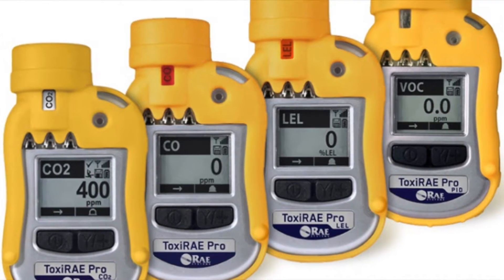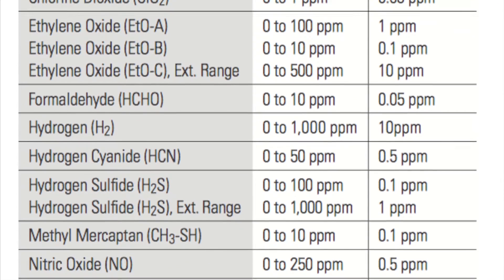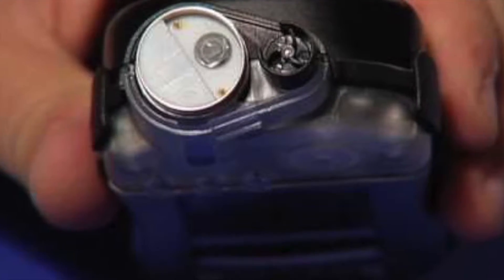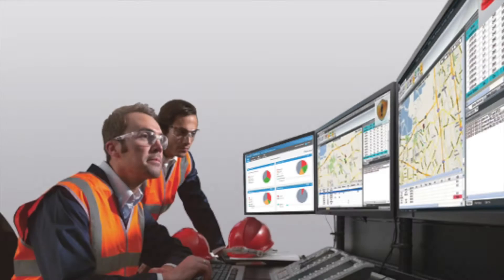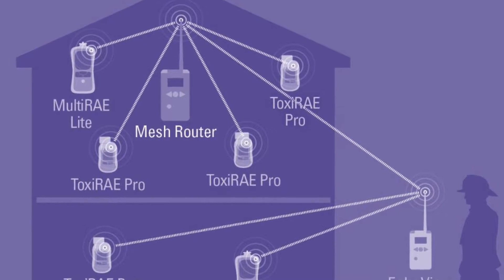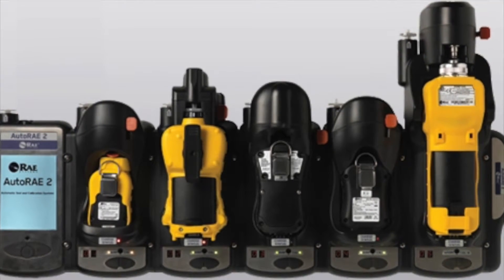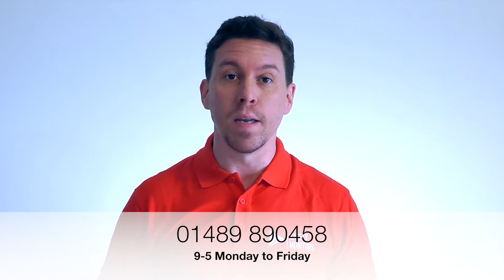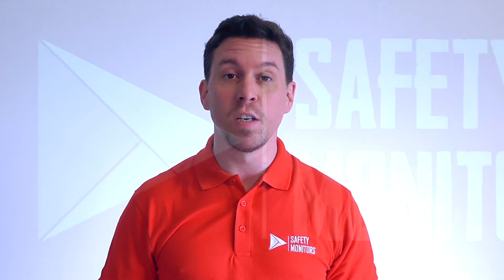ToxiRAE Pro Introductory Video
This video is a short introduction to the RAE Systems ToxiRAE Pro Series